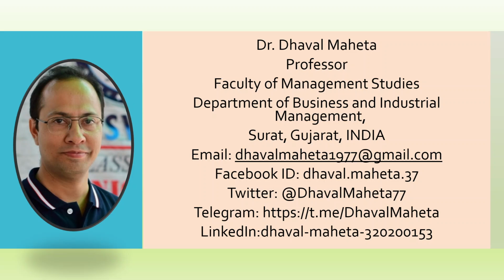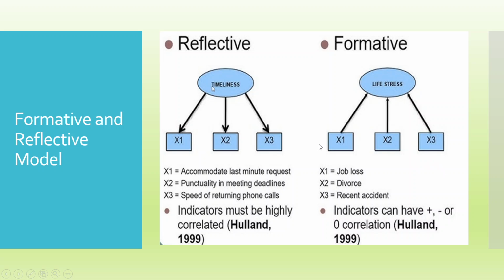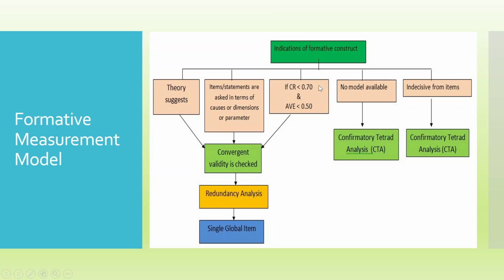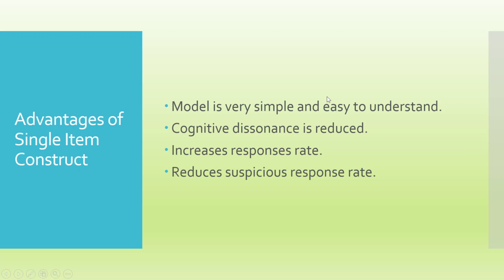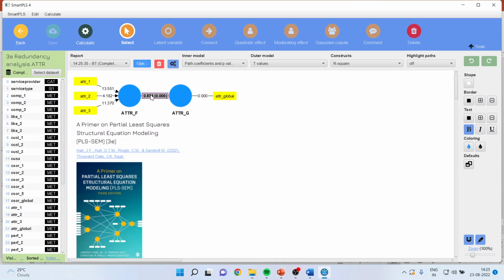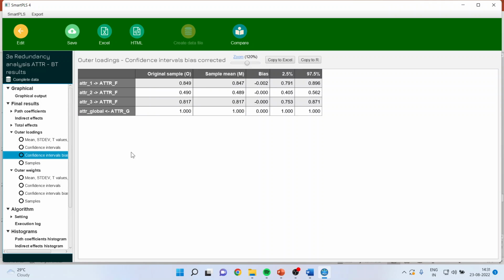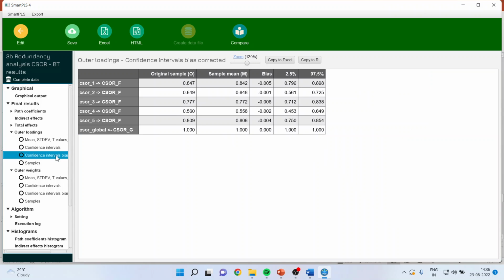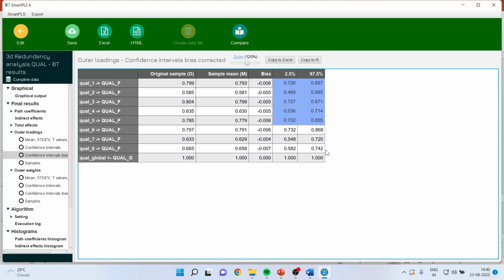5. Reflective and Formative Model in SmartPLS-4 || Dr. Dhaval Maheta